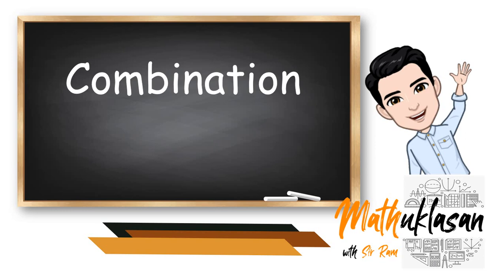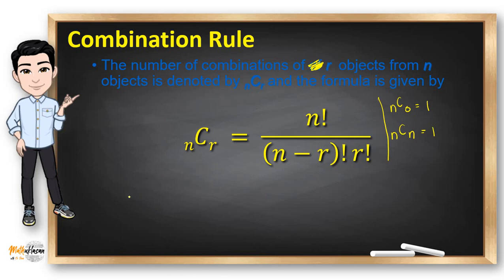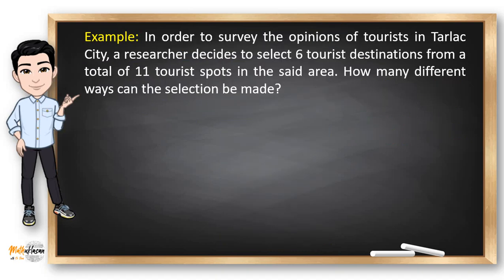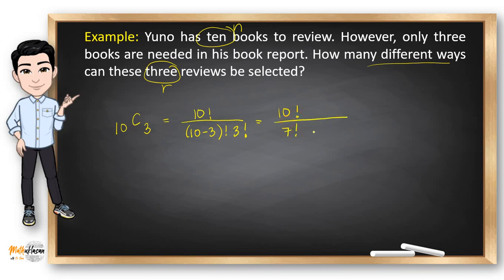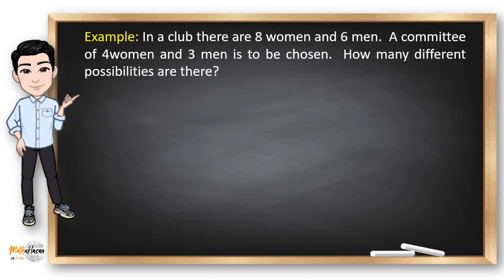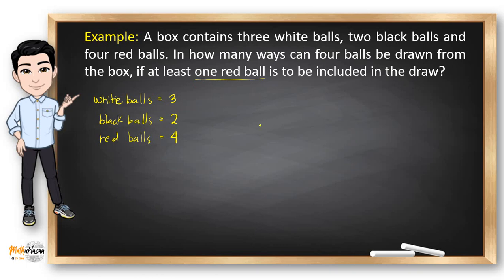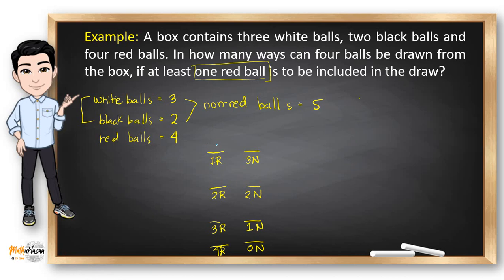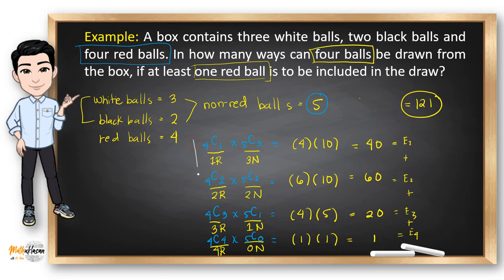Combination | Counting Method